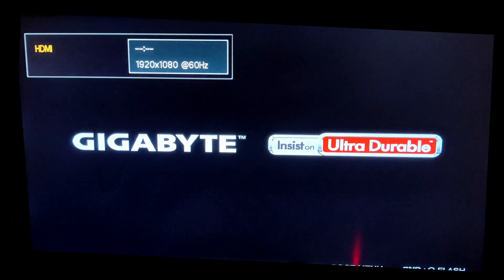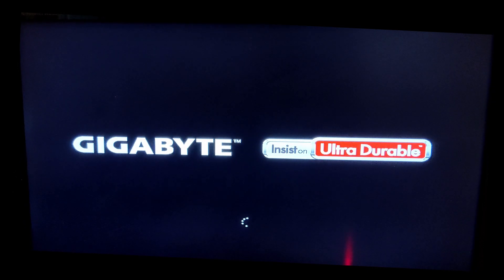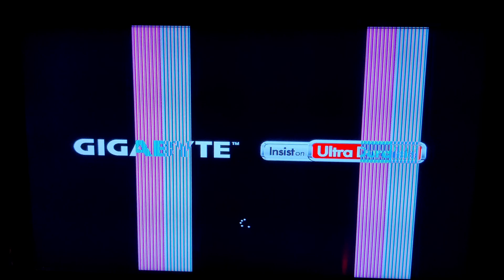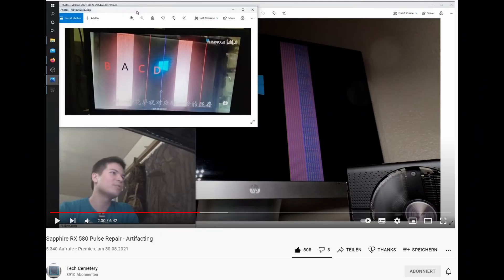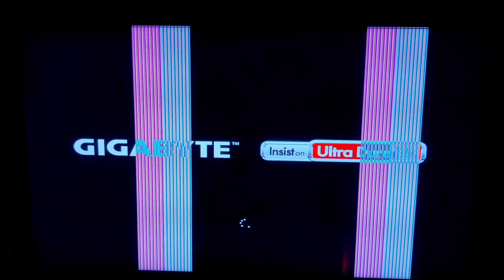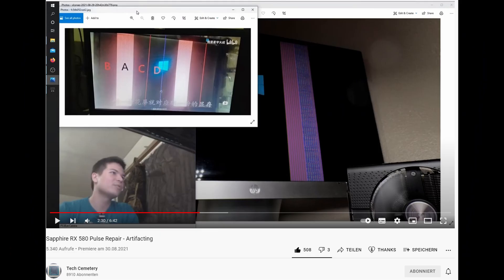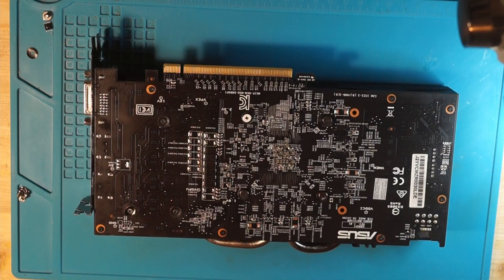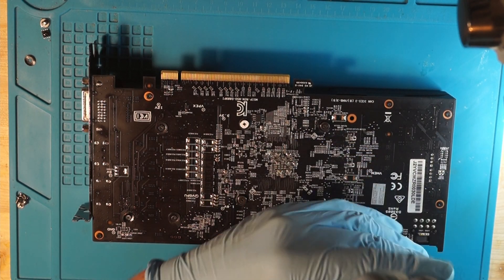Repair attempt on an artifacting Asus RX 570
This broken Asus RX 570 artifacts during startup and then crashes. In this video, i will start the repair by replacing memory chips, hoping to fix the card.

--Chapters:  --

00:00  Intro
01:13  Initial test
03:06  Signs of previous atempts
04:30  Game plan
05:30  harvesting spares and reball the chips
09:08 Remove old Chips and solder the new memory chips to the board
14:36  Test
14:57  CONCLUSION AND OUTLOOK